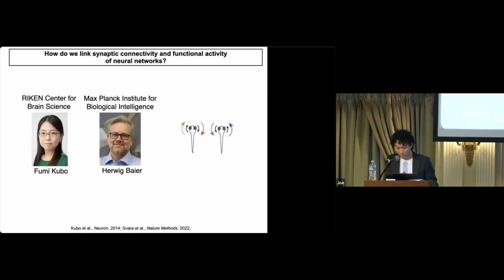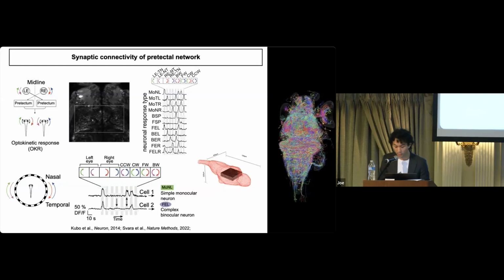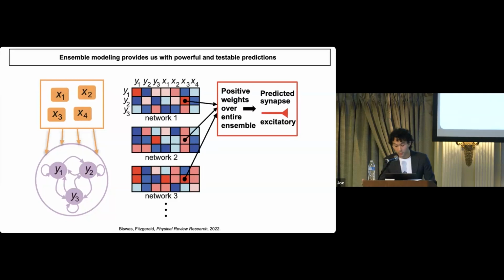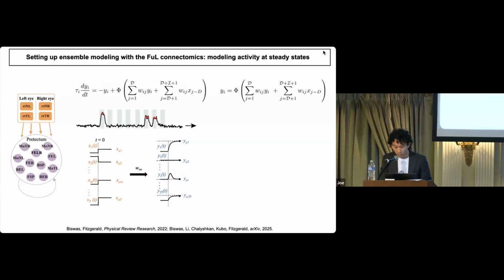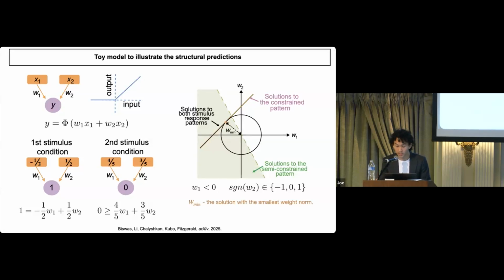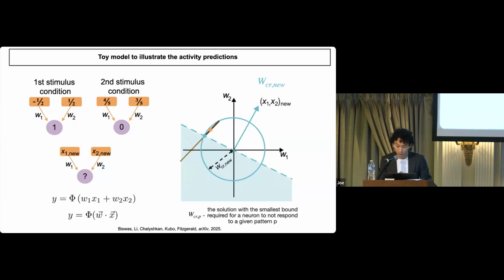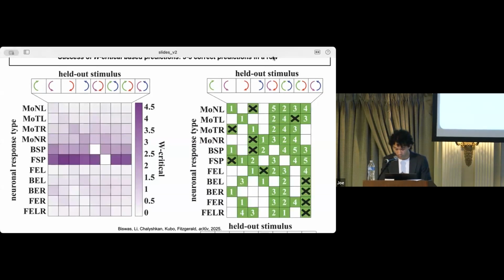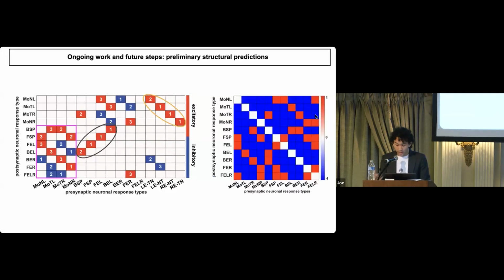An ensemble modeling framework to predict synapses from optokinetic stimuli in larval zebrafish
Speaker: Selimzhan Chalyshkan

Title: An ensemble modeling framework to predict synapses from optokinetic stimuli in larval zebrafish

Abstract: Studying the link between neural network structure and function is crucial in understanding the principles underlying brain activity. With the growing use of large-scale activity recordings and advances in anatomical circuitlevel reconstructions, researchers can now posit numerous neural network models that tie neural recordings with synaptic connectivity. However, understanding how well various neural network model classes relate to and predict observed neural activity with structural connections remains a significant challenge in systems and computational
neuroscience. Here, rather than fitting a single model to find structural parameters matching a network's observed functional profile, we examined an ensemble modeling approach that finds consistent structure across models (Biswas et al., 2024). We applied ensemble modeling in a threshold-linear network to predict connectivity in larval zebrafish pretectum from the most common neuronal response types to optokinetic stimuli. In line with the previously hypothesized model, the strongest predictions included excitatory connections from the retina to monocular response
types and connections from the monocular response types to binocular response types. We also tested the ensemble modeling framework by predicting neuronal activity for a given stimulus condition from the ensemble of models that account for the other stimulus conditions. We found that ensemble modeling produced up to five correct predictions for each response type before making an error. In contrast, the fit model that finds the solution that minimizes the weight norm predicted only one or two correct activity responses. Together, we have shown that ensemble modeling
is a robust approach that makes accurate activity predictions and compelling structural predictions from thresholdlinear recurrent neural network models. Forthcoming comparisons with the anatomically reconstructed circuit will further evaluate accuracy of the theoretical framework predictions.